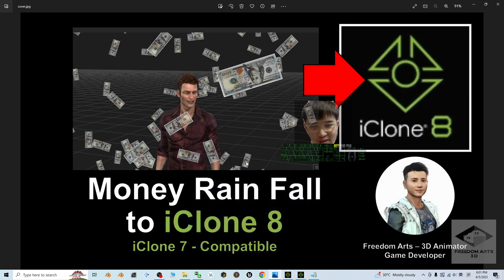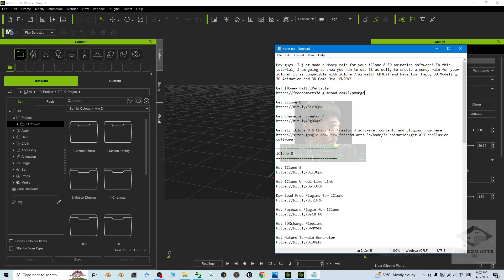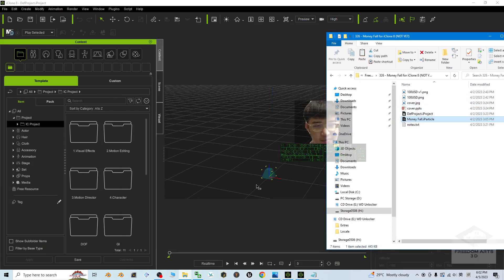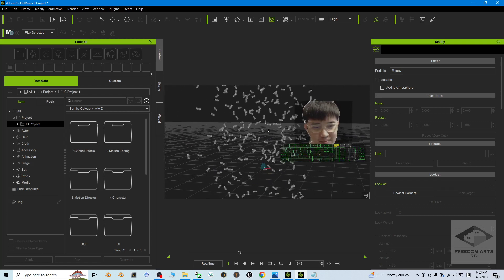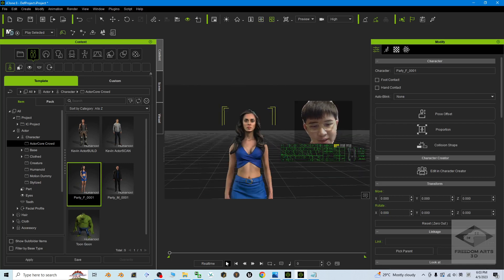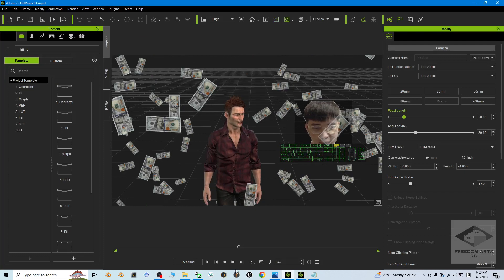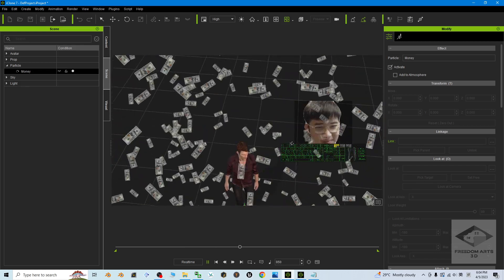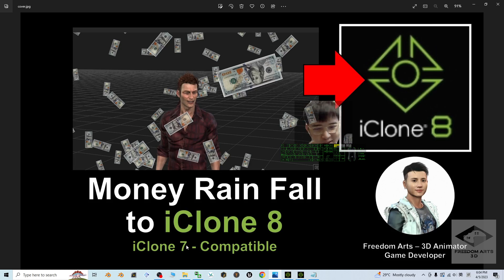Money Rain Fall to iClone 8 - Full Tutorial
- Hey guys, I just made a Money rain for your iClone 8 3D animation software! In this tutorial, I am going to show you how to use it as well, to create a money rain for your iClone! It is compatible with iClone 7 as well! ENJOY! and have fun! Happy 3D Modeling, 3D Animation and 3D Game Dev! ENJOY!

Get iClone 8 and CC4 Contents

Your friend,
FREEDOM